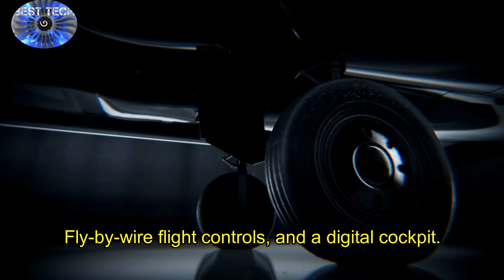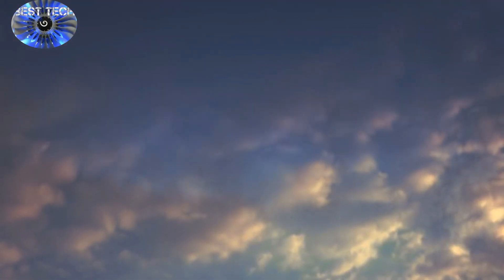Boeing F-15EX better than the Russian Sukhoi Su-35S?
The F-15X was thus developed to fulfil the Air Force’s requirements, and although it bore far greater similarities to the original Eagle than Russia’s Su-35 did to the original Flanker it was nevertheless a considerable enhancement. The F-15X integrated a powerful new active electronically scanned array radar, advanced new electronic warfare systems and avionics, and a vastly expanded missile payload of up to 22 missiles from the original eight. New data links were designed to allow the fighter to provide support to stealthy F-35 and F-22 fighters, both of which had smaller and more restricted missile payloads of four and eight respectively. New conformal fuel tanks also increased the fighter’s endurance. Perhaps most critically, the fighter’s operational costs and maintenance requirements were reduced significantly over those of the original Eagle, meaning the fighter can be operated in significant numbers at lower cost.